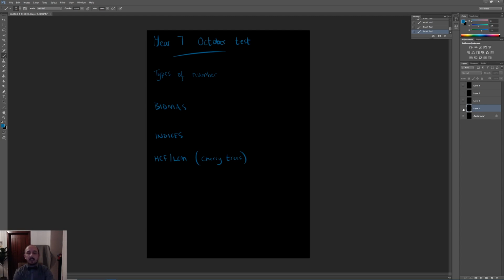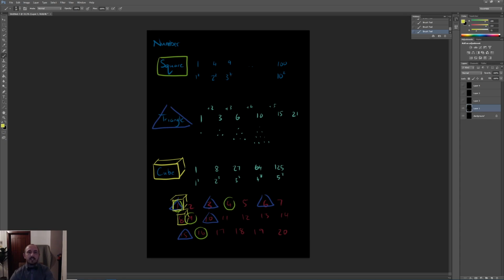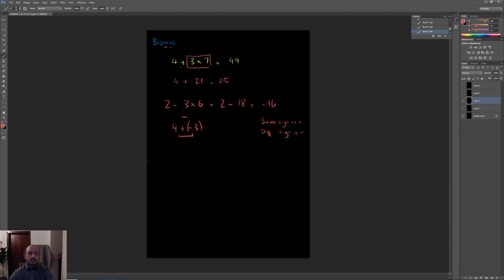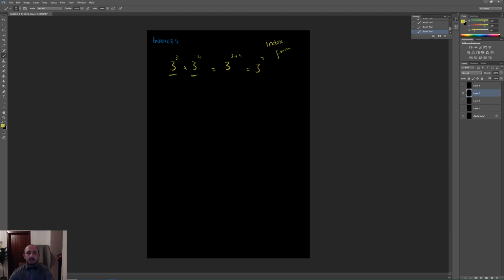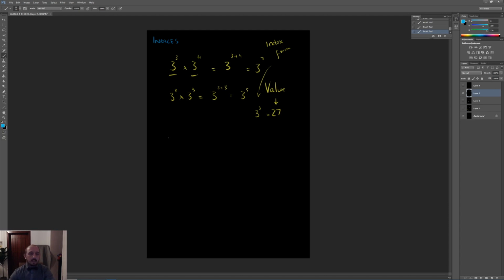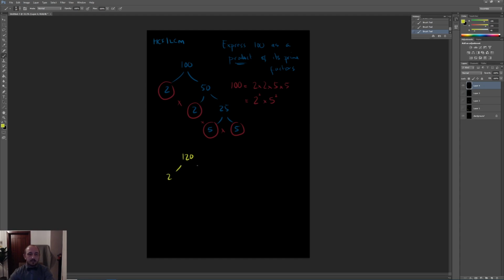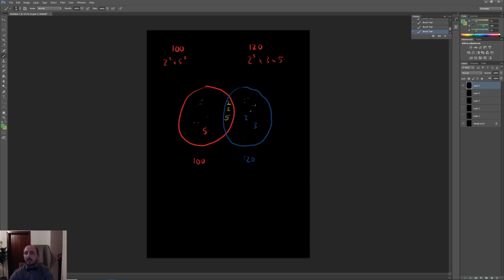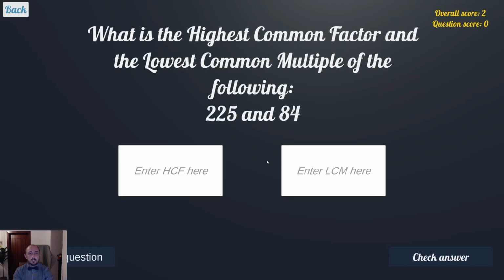Year 7 Intro to Secondary Mathematics!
In this video, I outline the concepts that will be assessed in the October assessment. Use to practise these topics and ensure you give yourself the best chance in the exam!